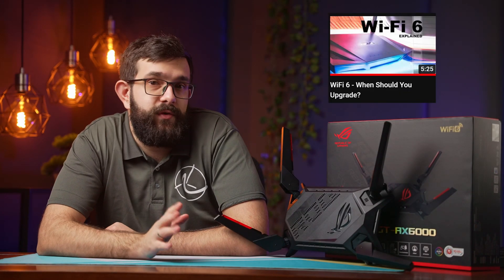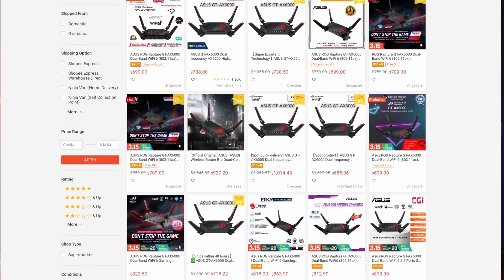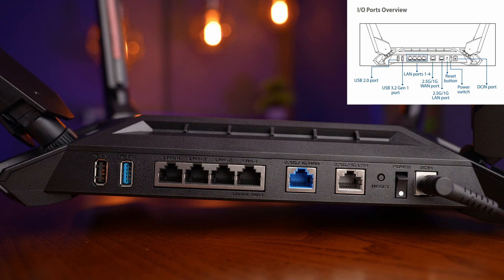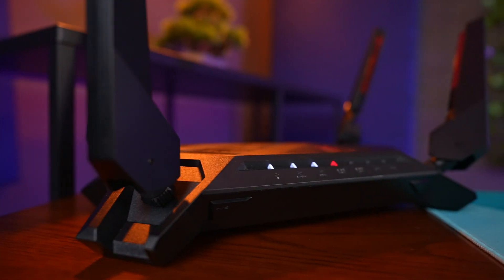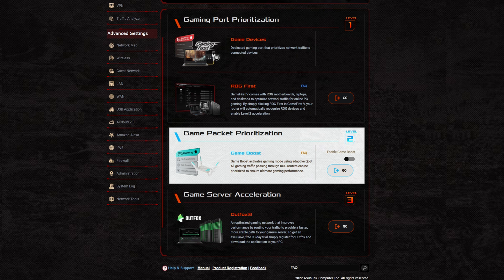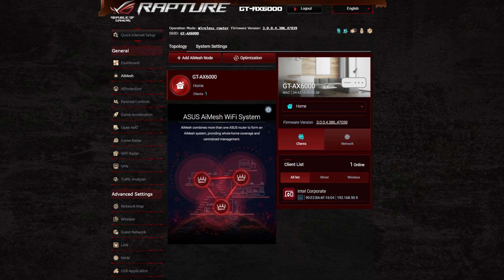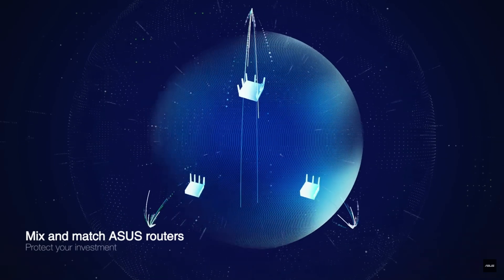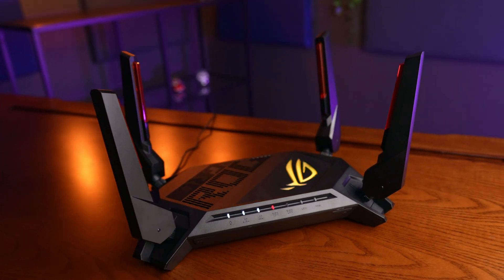Wi-Fi 6 Gaming Router - ASUS ROG Rapture GT-AX6000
Almost two years ago we made a video about the benefits of Wi-Fi6. At the time it was still bleeding edge tech and was really expensive. Since then the market adoption has certainly picked up and support for Wi-Fi6 is becoming more and more mainstream. Today we are checking out the latest router from ASUS supporting this technology and it is chunky - the GT-AX6000. Let’s see  what it can do!

Our Gear

Main Camera